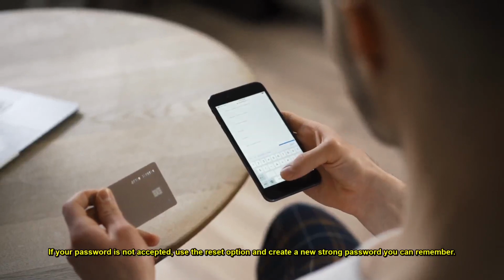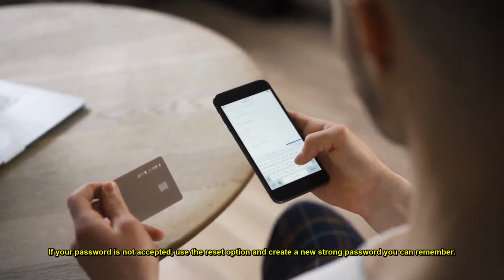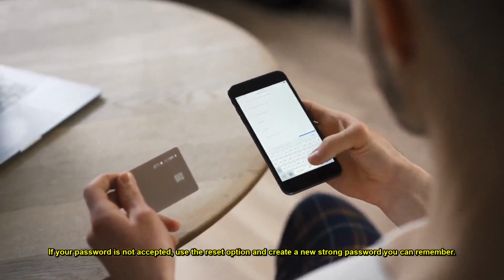How to Protect Your Machine Learning Models with DataRobot - Complete Guide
Unlock the secrets to safeguarding your machine learning models with our comprehensive guide on using DataRobot! In this video, we’ll walk you through essential strategies and best practices to protect your models from potential threats and vulnerabilities. Whether you’re a data scientist, ML engineer, or just curious about machine learning security, this tutorial provides actionable insights and tips to enhance your model's resilience. Don’t miss out on ensuring the integrity of your AI solutions!